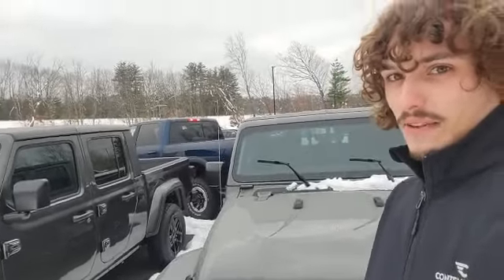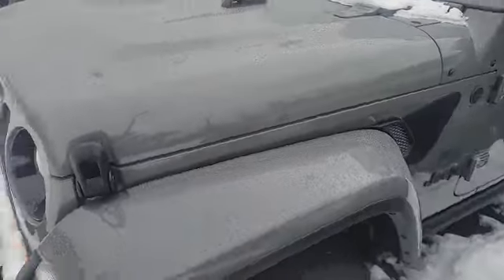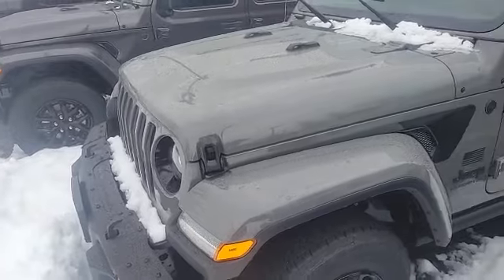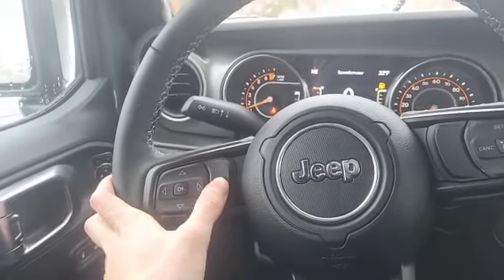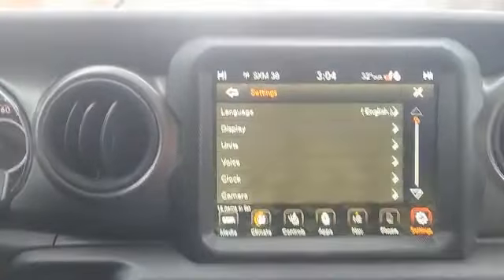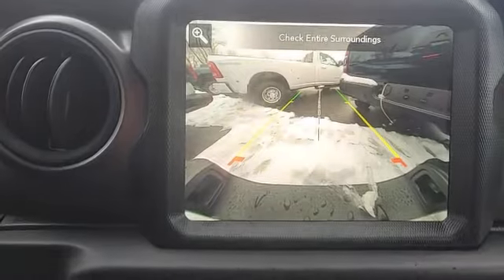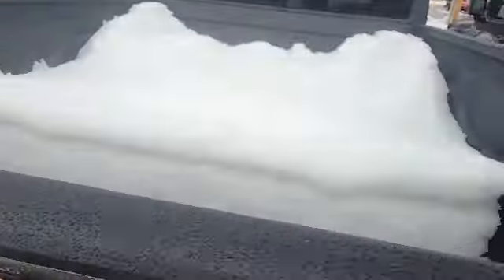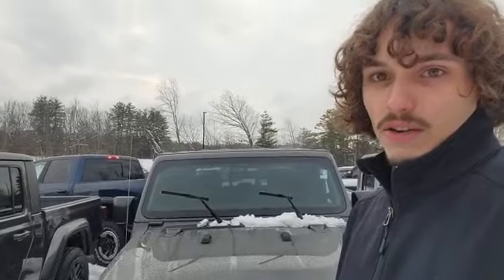95P067 2023 Jeep Gladiator